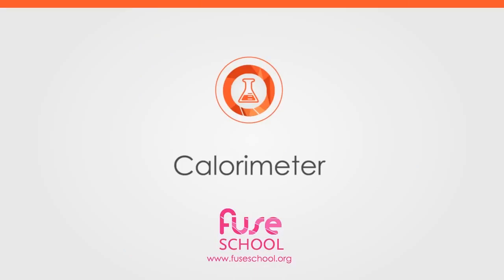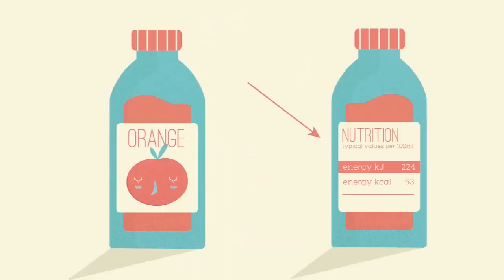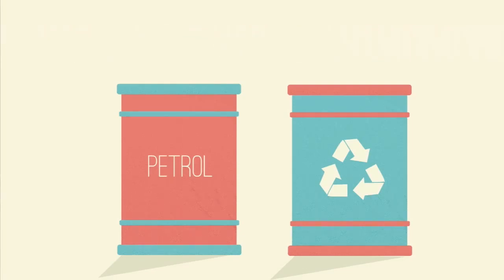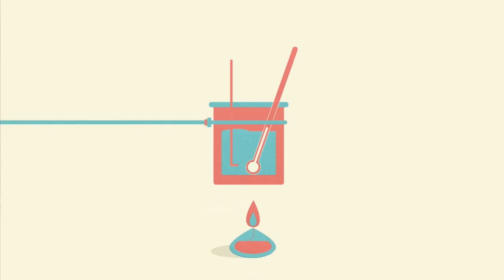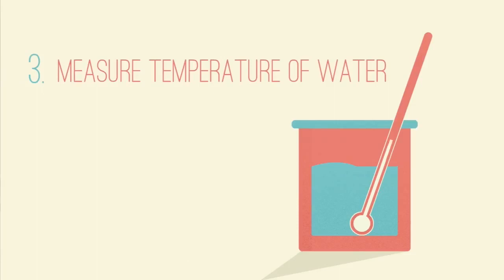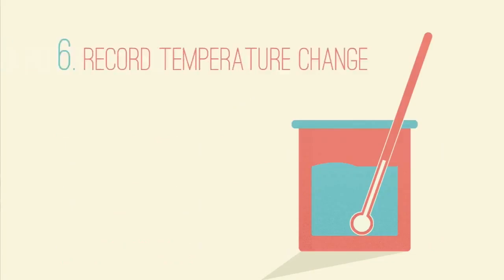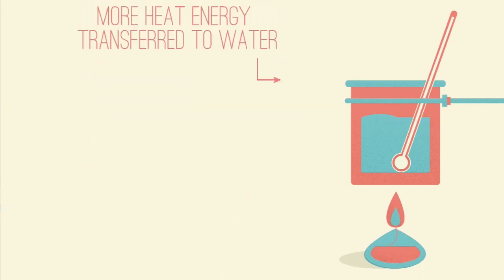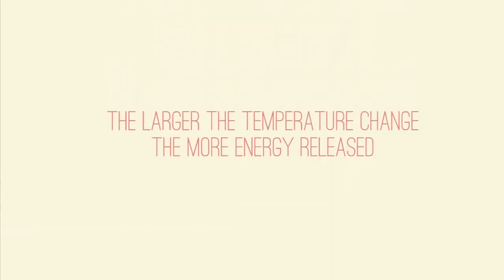Calorimeter Chemistry for All The Fuse School